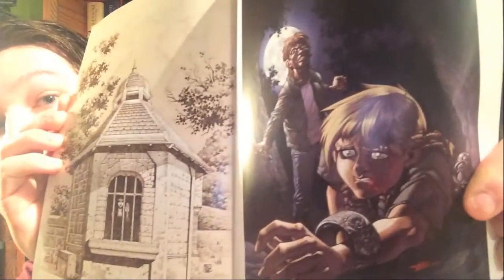Locke & Key Vol 1 | Comic Review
Here is my review of Locke & Key: Welcome To Lovecraft by Joe Hill. The first graphic novel of the popular horror series from IDW comics. Please let me know what you think of the comic and the review.